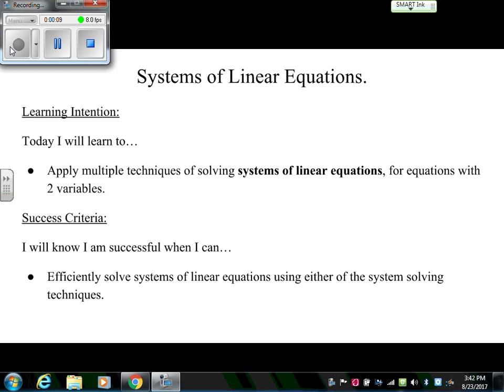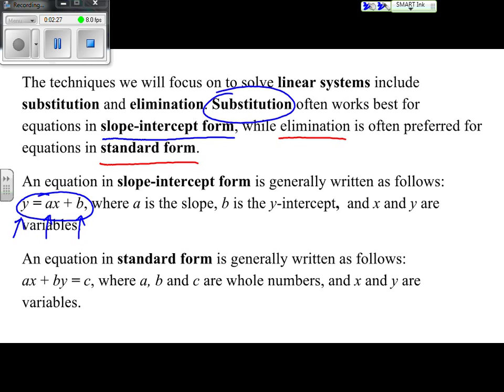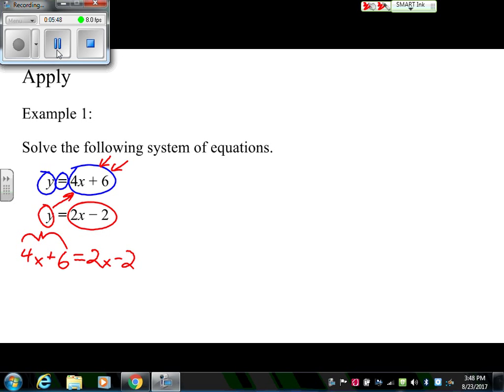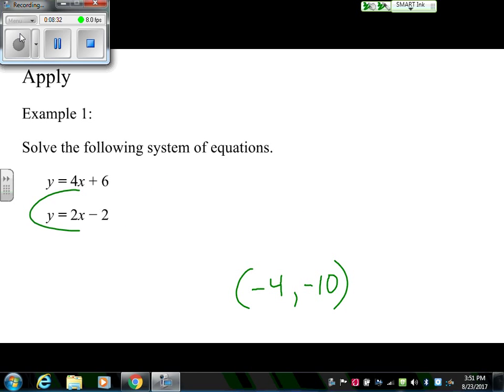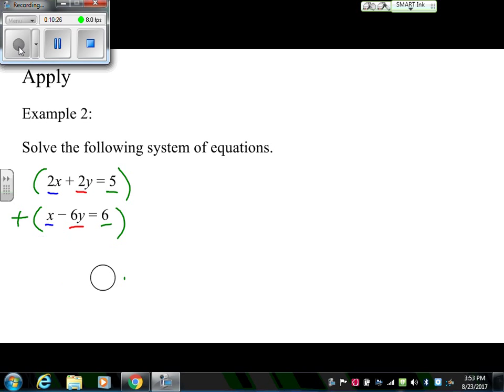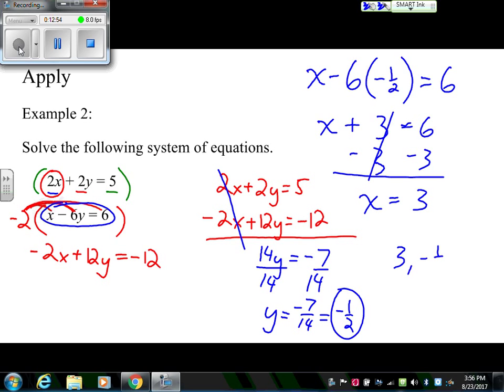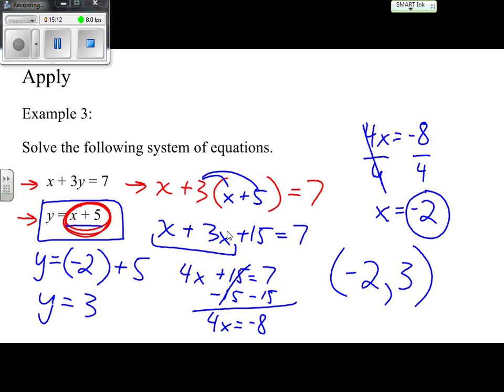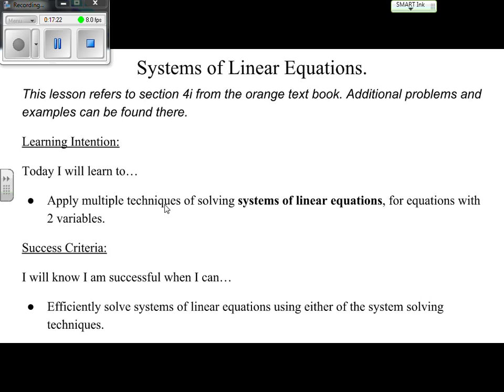Math Studies 1 (8/24, 8/25): Systems of Equations